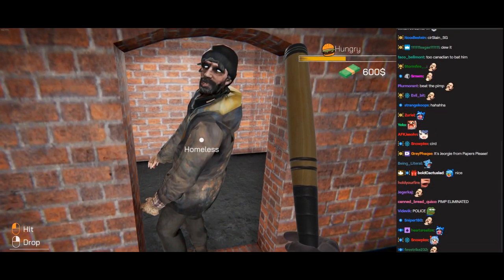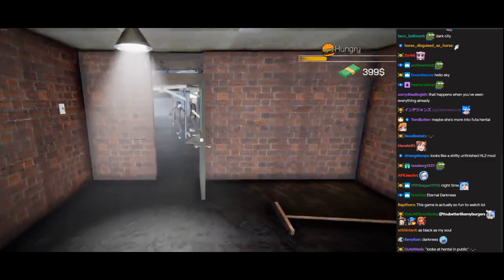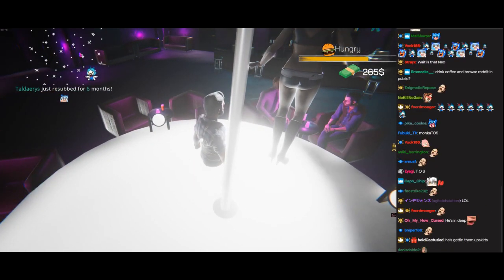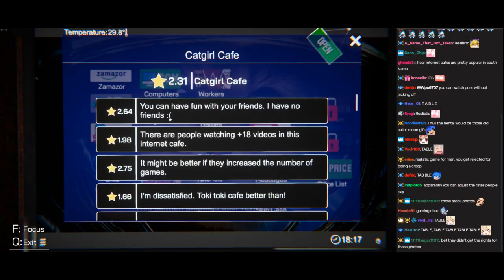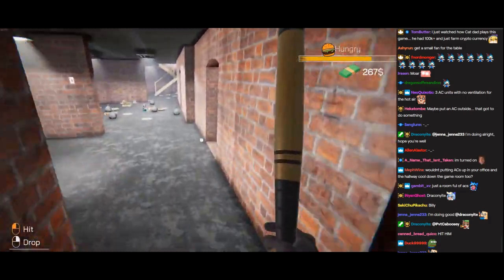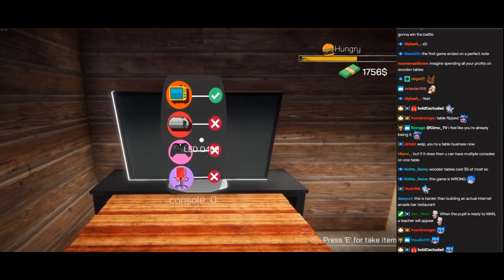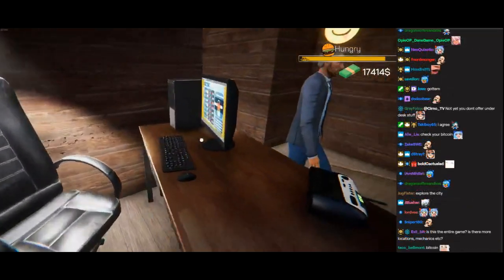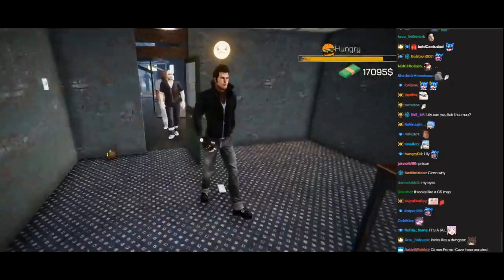Highlights / Cirno Plays Internet Cafe Simulator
Played live:
October, 2019

Edited by Gambit

Description:
Internet Cafe Simulator is an internet cafe business simulation game. Build the best internet café in the world!